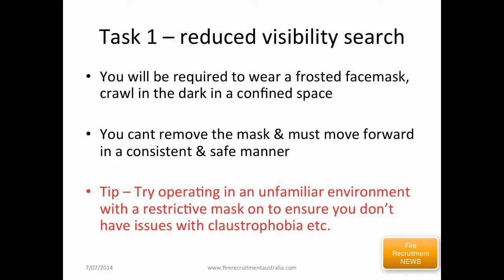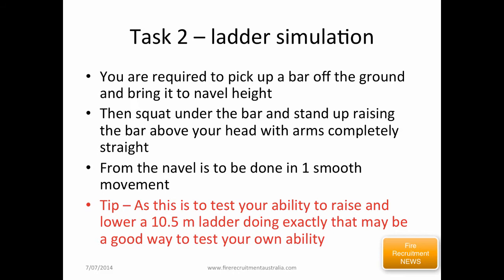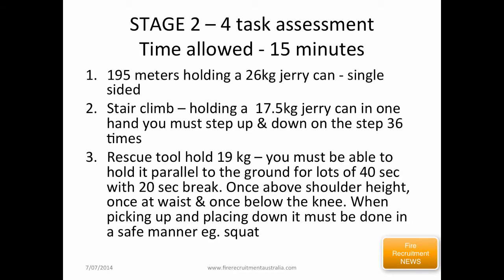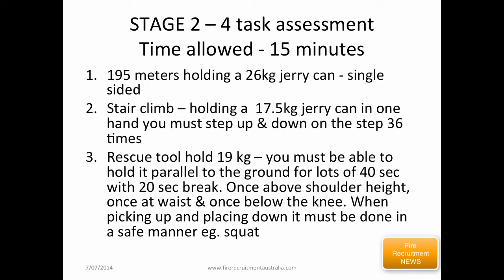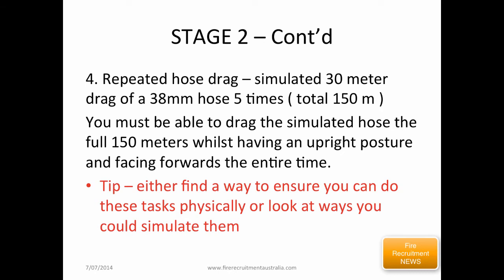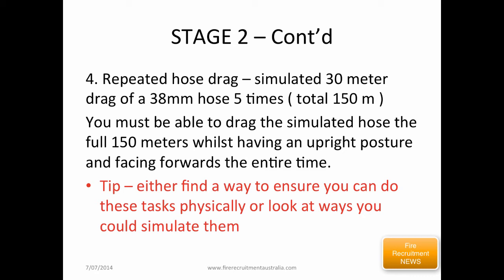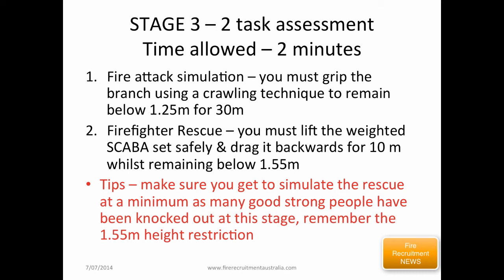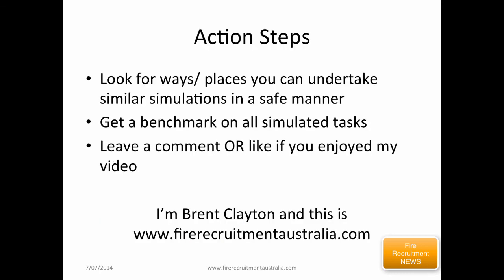How to Become A Firefighter NSW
Welcome to firerecruitmentaustralia.com. This is another episode of Fire Recruitment Australia News.
 Today's subject is New South Wales Fire Recruiting Australia, in particular how to pass the PAT test or Physical Aptitude Test as it's known.
 The first task that you'll be required to do is known as the reduced visibility search. You'll be required to wear a frosted facemask, crawl in the dark in a confined space. You cannot remove the mask and must move forward in a consistent and safe manner. Keeping in mind that the New South Wales Fire Brigade is very safety focused. This is important to make sure you keep this in mind whilst undertaking the task.
 My tip for this task the reduced visibility search; try operating in an unfamiliar environment with a restrictive mask on to ensure you don't have issues with claustrophobia or operating in a confined space.
 Task 2 is a ladder simulation. You'll be required to pick up a bar off the ground and bring it to navel height, then squat under the bar and stand up raising the bar above your head with arms completely straight. The movement from your navel is to be done in 1 smooth movement to right above your head.
 My tip for this one, as it's a ladder simulation, is to simply go and find a ladder that's 10.5 meters long or there about and practice standing it up and placing it back down again. It would be a good idea to get a friend to come and help you so that it's nice and safe as well.
 Stage 2 of the PAT test is a 4 task assessment and you have 15 minutes in which to complete it.
 The first one is; you have to hold a jerry can in one singular hand and walk the total of 195 meters. To pick it up in one hand it can't be put down and it's a number of laps in the circuit which add up to 195 meters.
 The next task is a stair climb holding a slightly less heavy jerry can of 17.5kg in one hand. Then you must step up and down on a step 36 times. Basically what it is it's just a static step or a box which they make to step up onto and then back down 36 times whilst holding the jerry can in one hand.
 The third one and probably most difficult as you're a bit fatigued in your forearms etc. is the rescue tool hold. Basically what it is is it's a weighted object. It's off balance. It weighs 19kg. You must be able to hold it parallel to the ground for lots of 40 seconds and then you get a 20 second break in between. The first one you must hold it above your shoulder height for 40 seconds parallel to the ground, place it on the ground for 20 seconds rest, pick it back up again, and hold it at waist height for 40 seconds, and then place it back down on the ground again, then pick it up again for 40 seconds below your knees, and then place it back on the ground again. What you've got to be careful of here is that you pick it up and put it down in a safe manner using a squat method without bending your knees, so not causing any undue stress on your back.
 Task number 4 is a repeated hose drag. It's a simulated 30 meter drag of a 38mm fire hose 5 times which equals a total distance of 150. You must be able to drag the simulated hose the full 150 meters whilst having an upright posture and facing forwards the entire time. Basically what this is it's a short piece of hose that you use with a resistance band and they'll make you drag for a period of time.
 My tip for this one is either find a way to ensure that you can do these tasks physically or look at ways to simulate them. The best way to simulate this one is if you know someone that's in a fire brigade somewhere and they'd be willing to let you come and practice with him dragging a 30 meter length of 38mm hose that would be perfect or try and think of another way where you can simulate using those muscles and stuff like that.
 Stage 3 is a 2 task assessment and you've got 2 minutes in which to do this. The first one is a fire attack simulation. You must grip a branch with the hose over of the shoulder using a crawling technique and remain below 1.25 meters and drag that for a distance of 30 meters.
 The next one is a firefighter rescue simulation. You must lift a weighted BA set, a breathing apparatus set with weights attached to it and a drag attached to it as well, safely drag it backwards for 10 meters whilst remaining below 1.55 meters. Just remember when you're doing this particular task that you'll be fatigued by this point so it's important not to underestimate this and keep in mind that you're going to below 1.5 meters roughly.